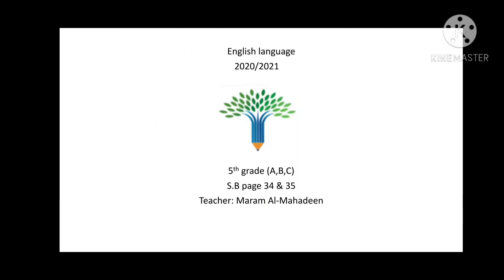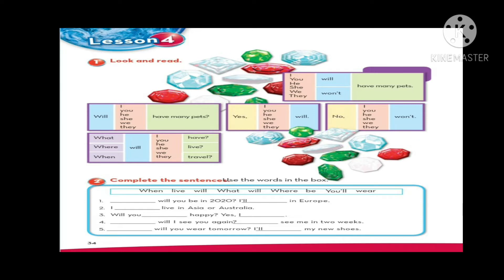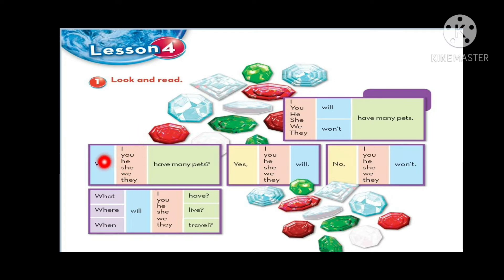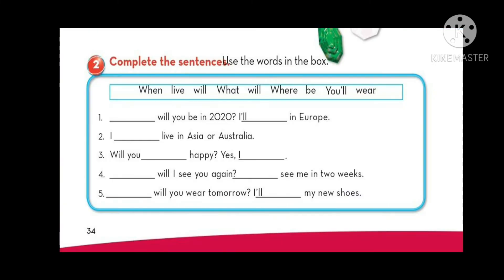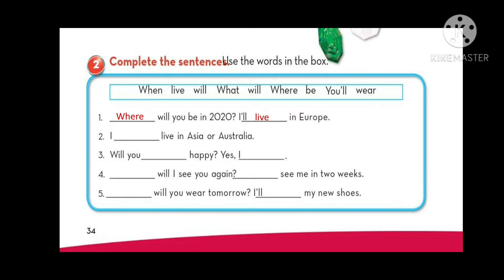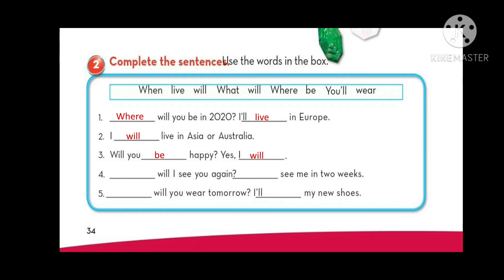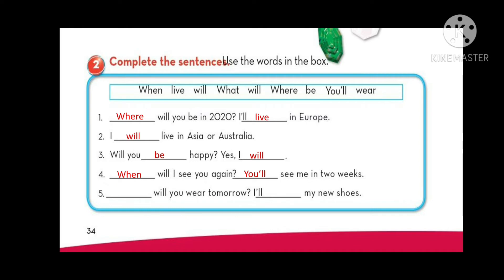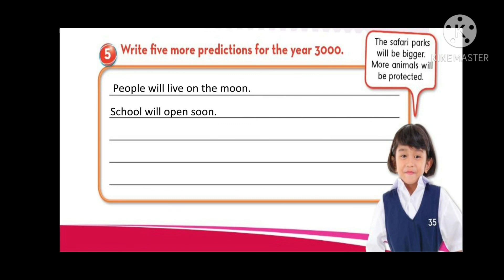English 5th grade (A, B, C ) lesson 4 (Sunday/29th. Nov. 2020)